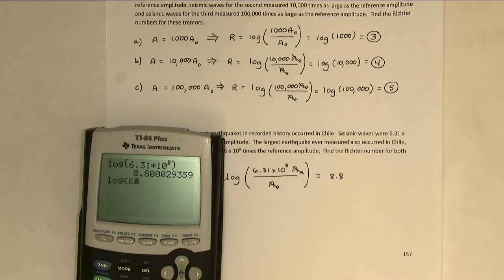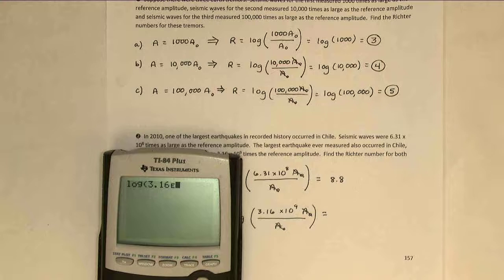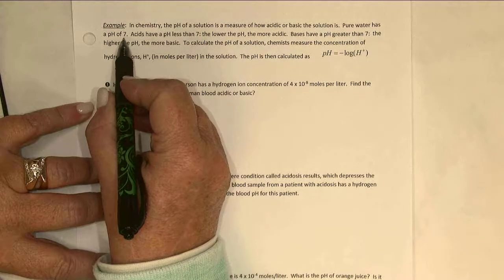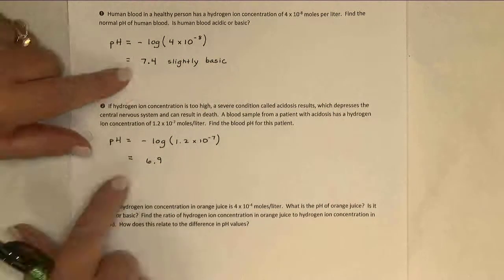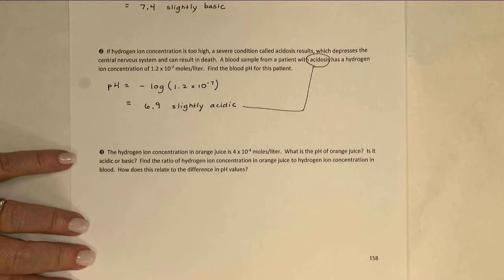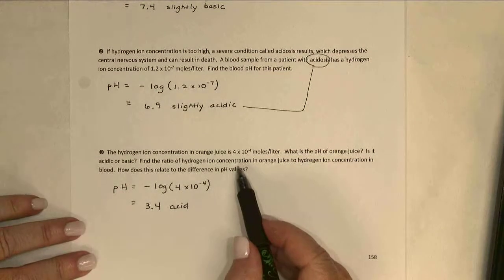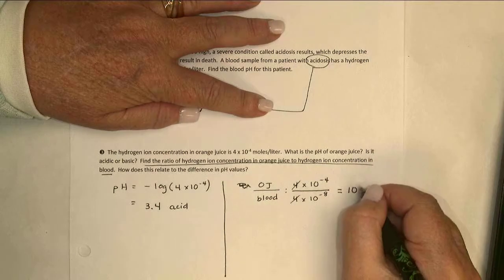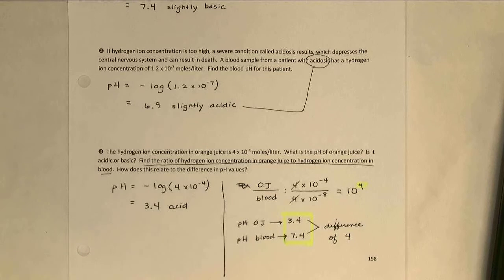MAT 139 3 7B